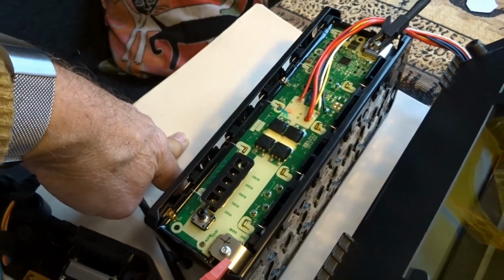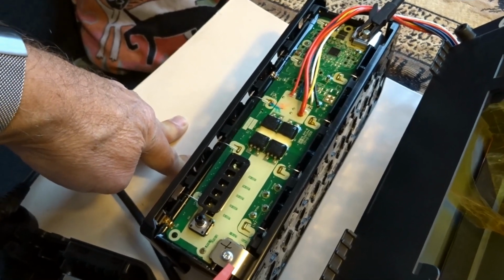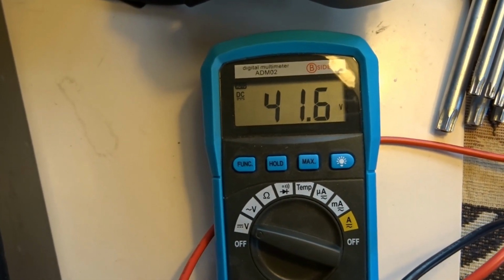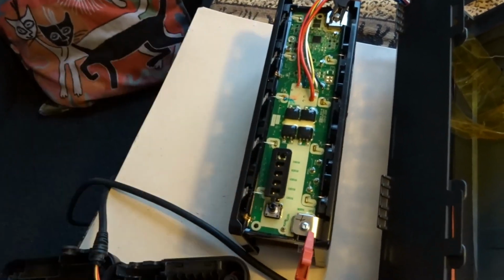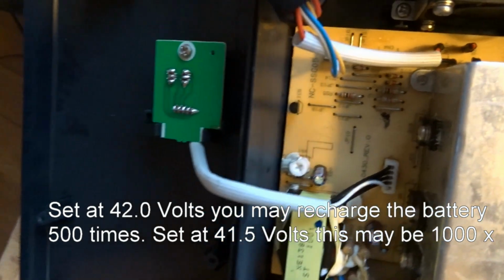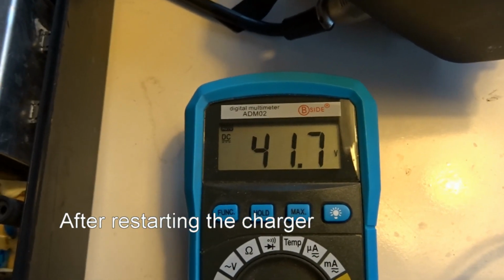Giant Twist 41,5 Volt charger adjustment NC SSC05GNT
Video shows how to adjust voltage setting of Giant Twist 41.5 Volt charger NC-SSC05GNT